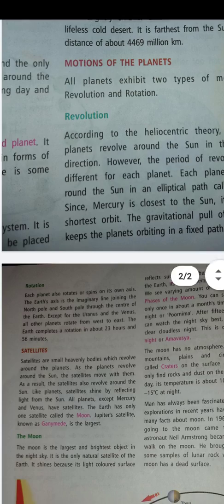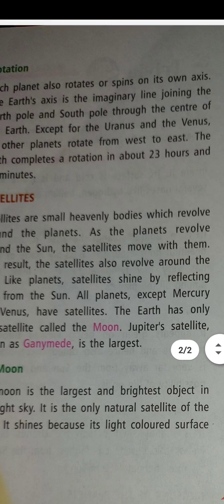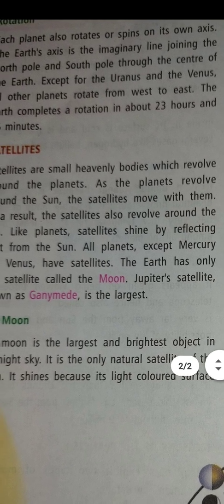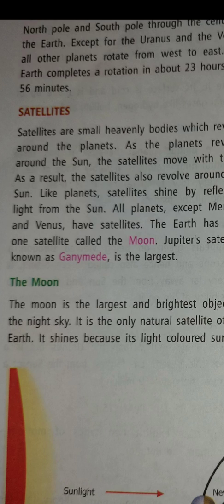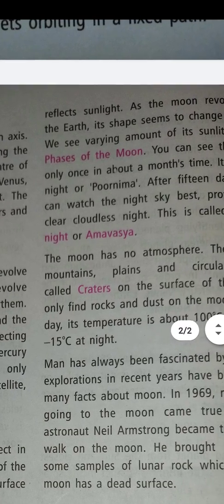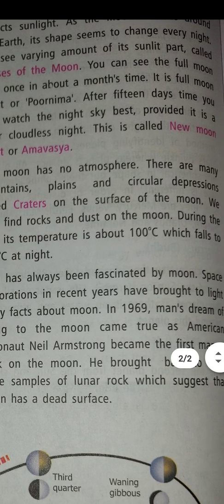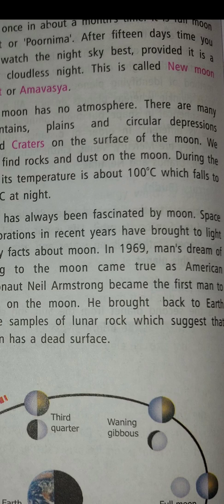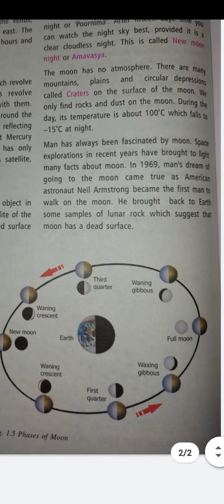CLASS-6-OUR EARTH IN THE SOLAR SYSTEM (GEOGRAPHY) PART-2